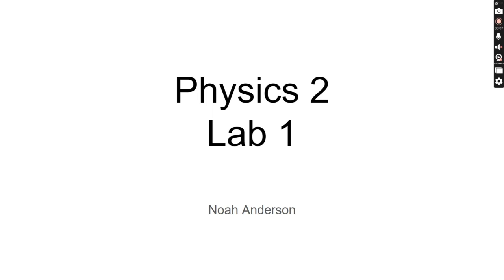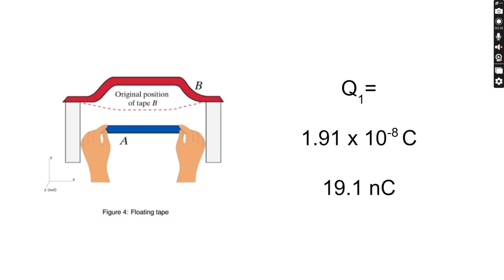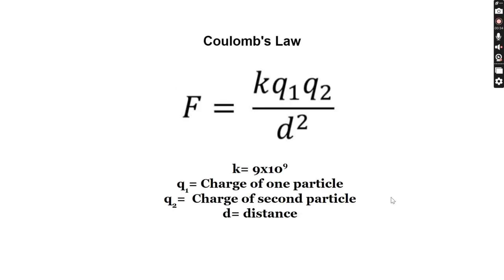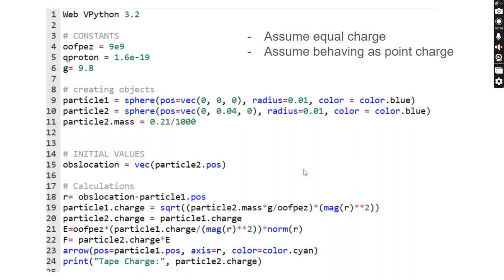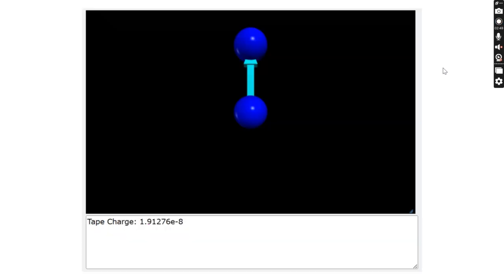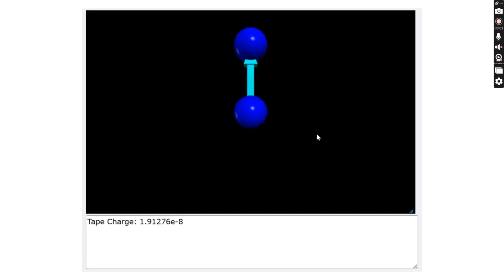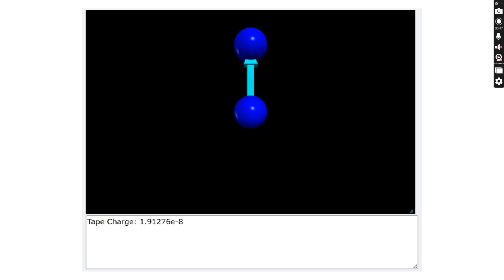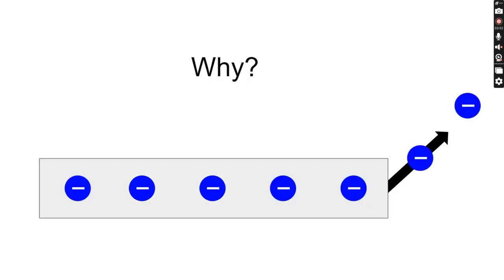Phys 2 Lab 1